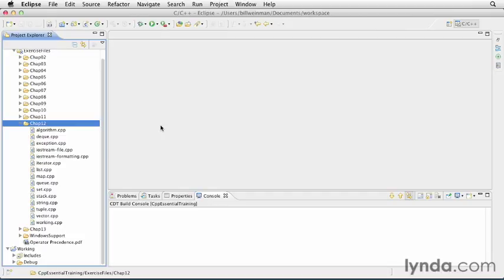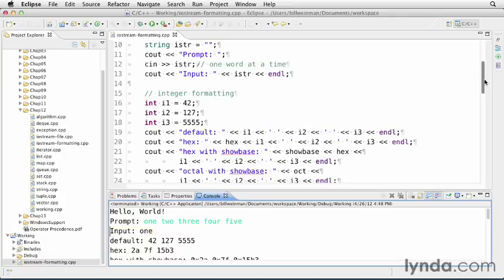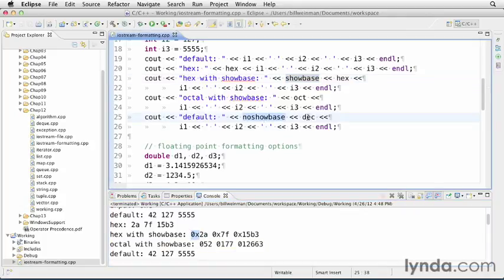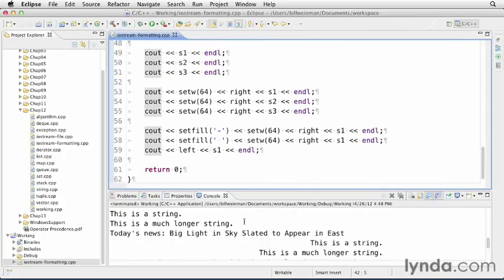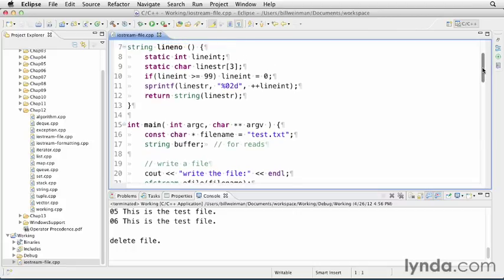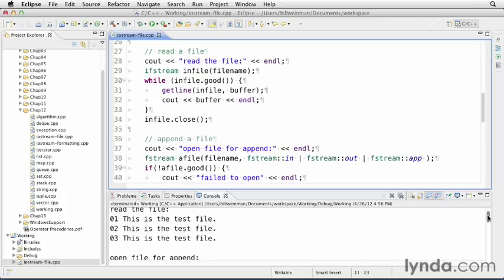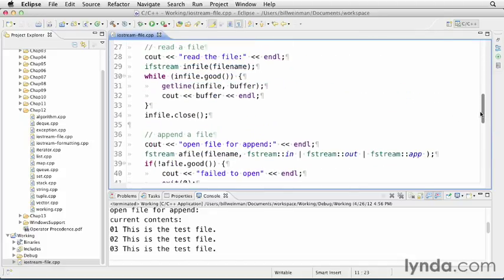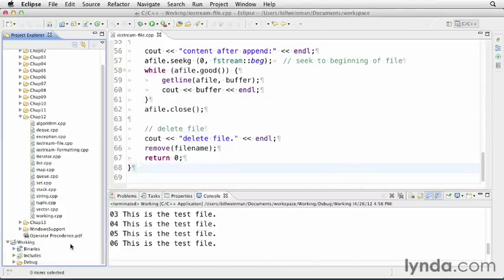13 Using IO streams